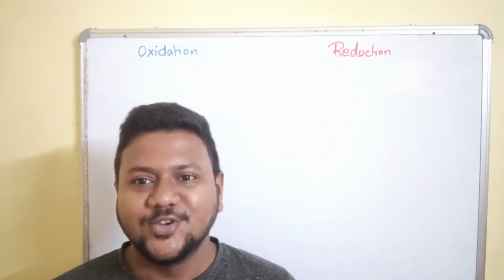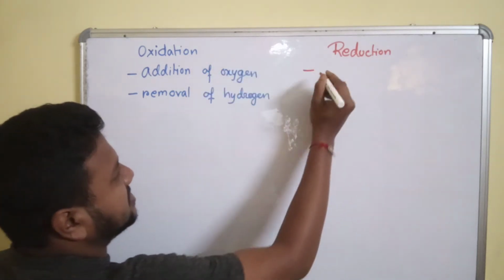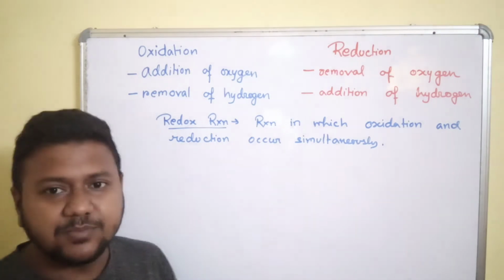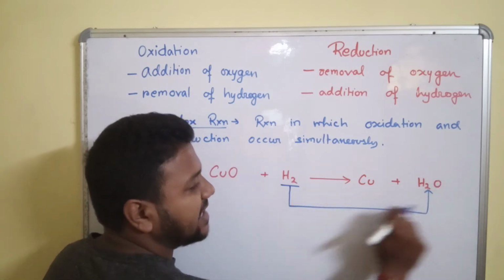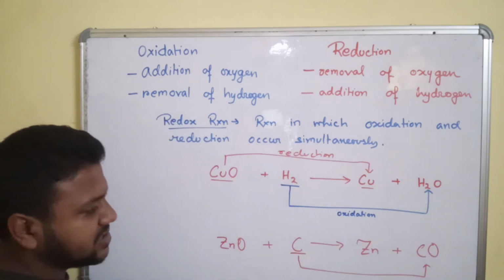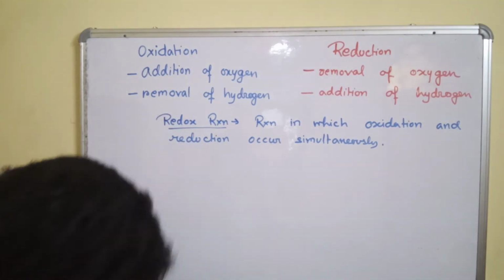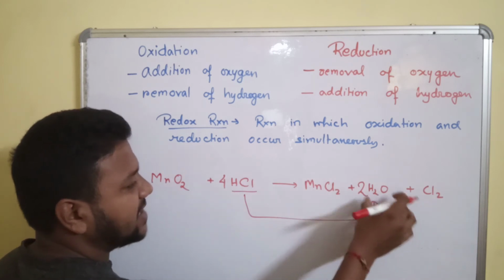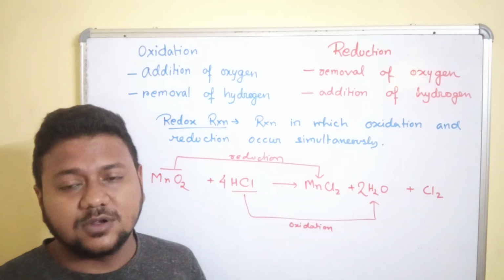Oxidation and reduction Ch-1 Chemical reactions and equation